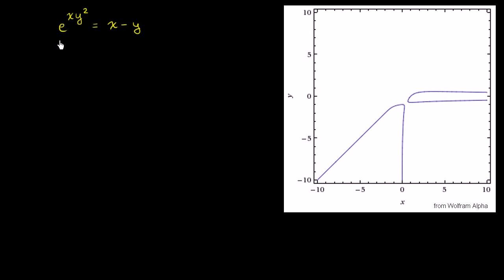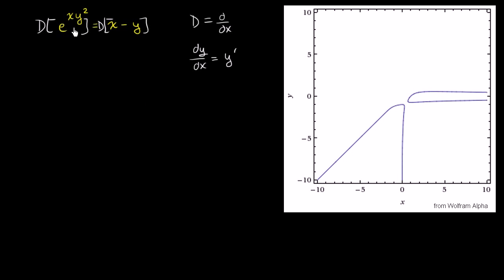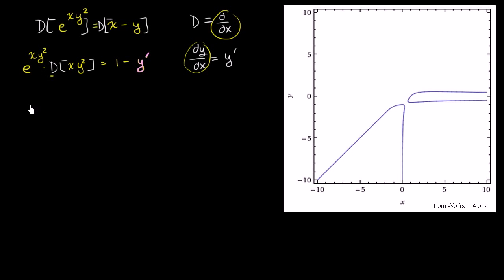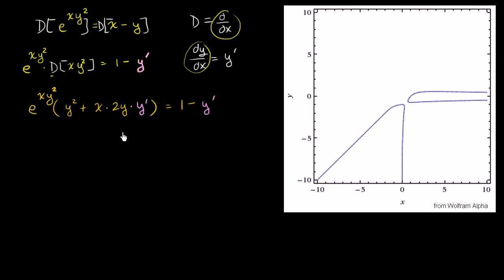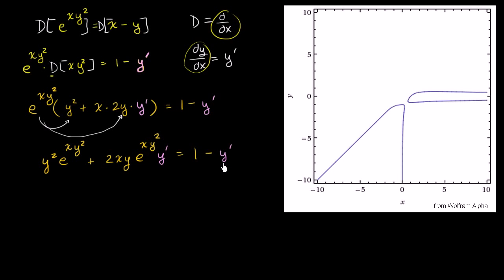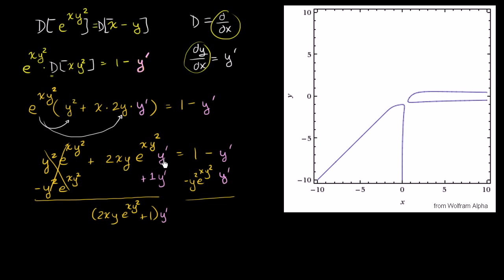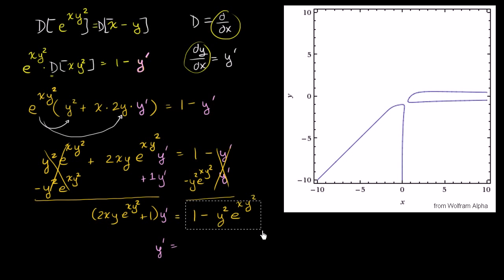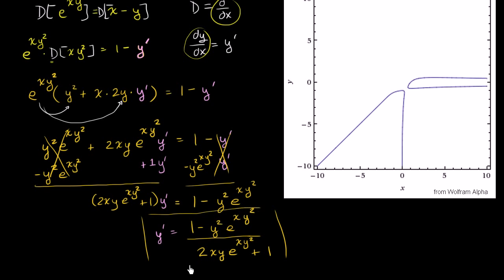Implicit derivative of e^xy^2 = x y